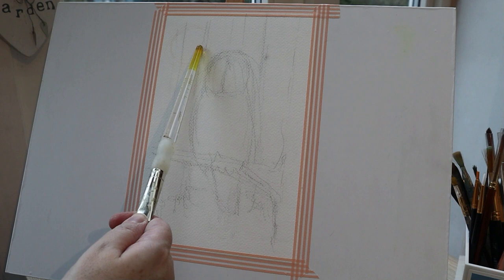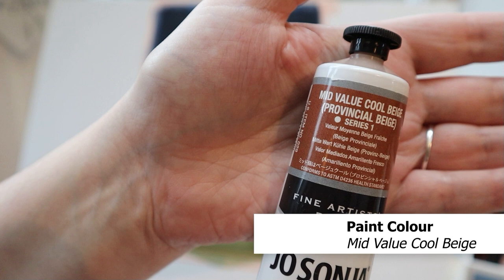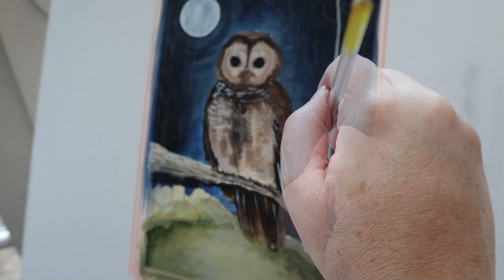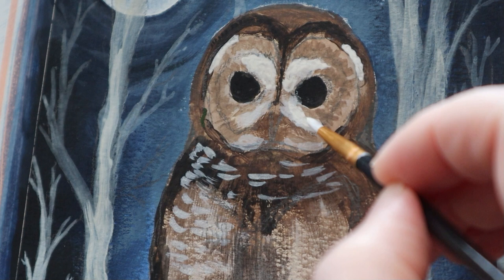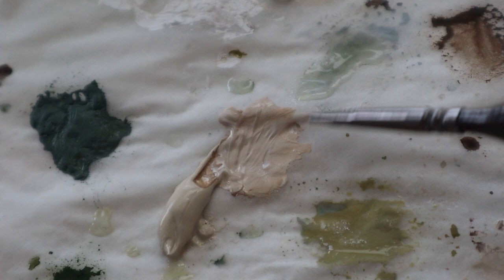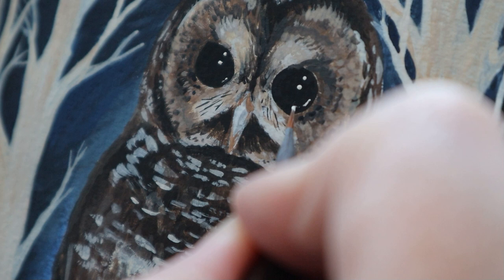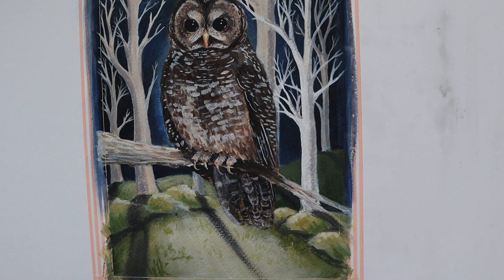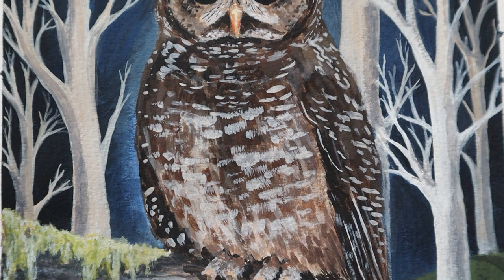Painting a Moonlit Owl in Jo Sonja Matte Flow Acrylics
Hi everyone,
This week we are painting one of my favourite owls, the Northern Spotted Owl from the west of North America. I'm using my favourite acrylic paints, Jo Sonja Matte Flow acrylics from Chroma. My owl is in a beautiful, ethereal moonlit forest, perched on a moss covered branch.
We'll go from sketch to completed painting, so grab a drink and a snack and settle in.
Love
Rebecca xx
Clairefontaine Studio watercolour pad
Royal & Langnickel flat brush set
Royal & Langnickel round brush set
NicPro Fine Deatil paint brush set